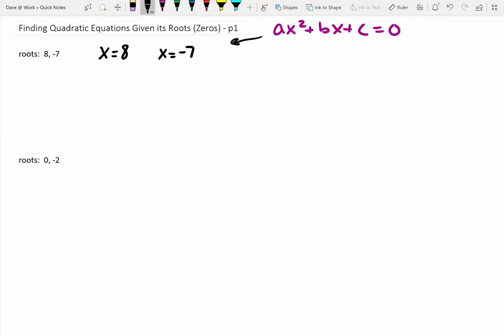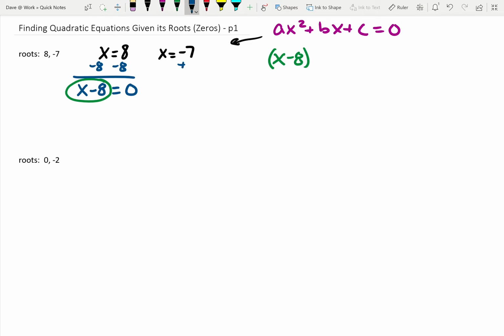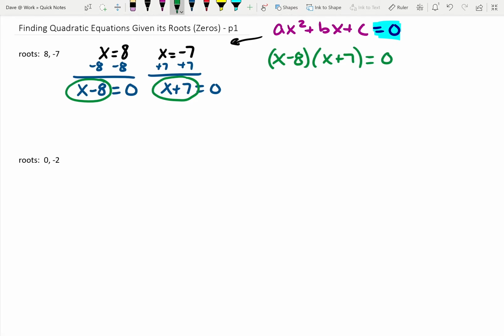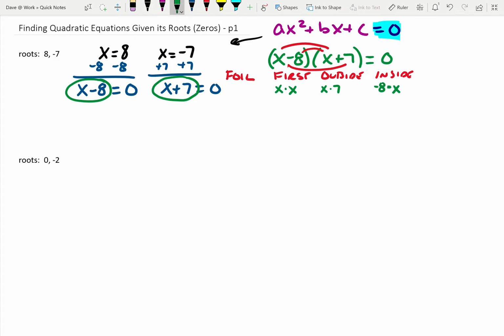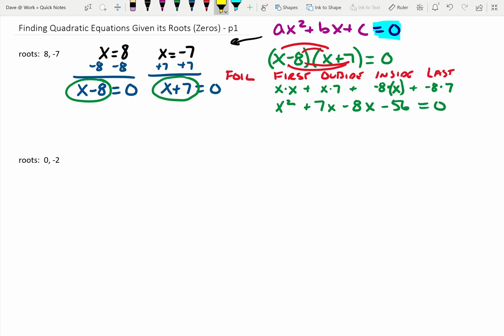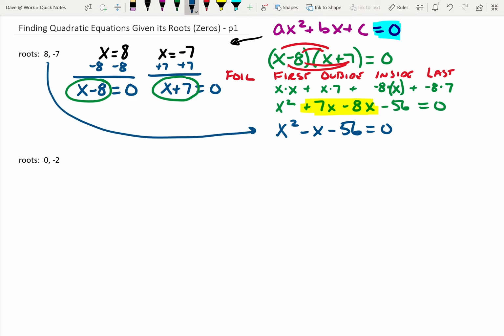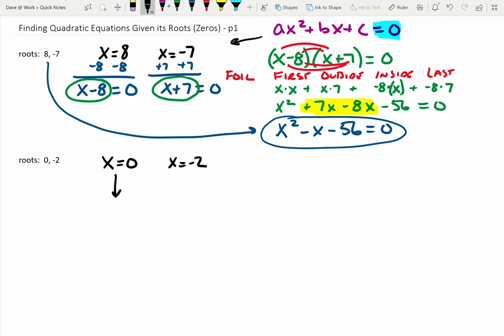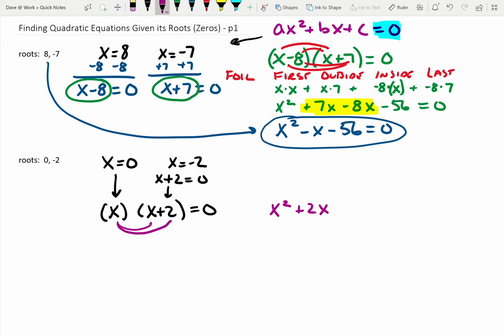ALGEBRA 07 {7D-2} & ADVALG 07 {7A-4} Finding Quadratic Equation By Roots part 1